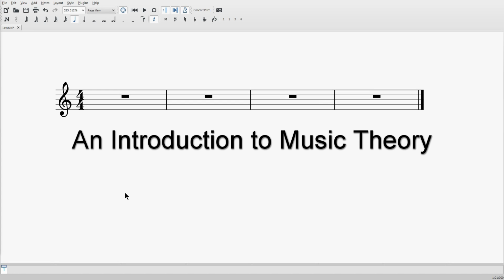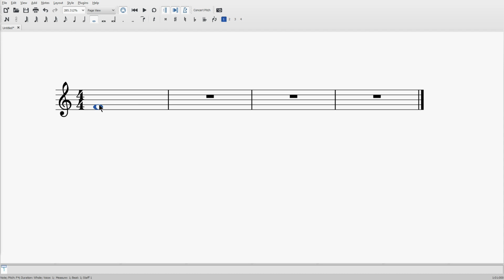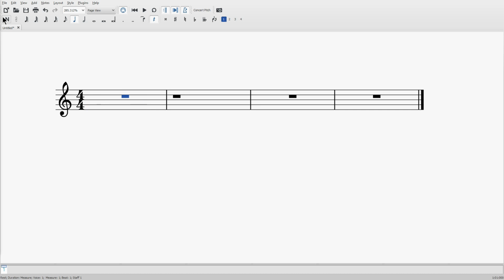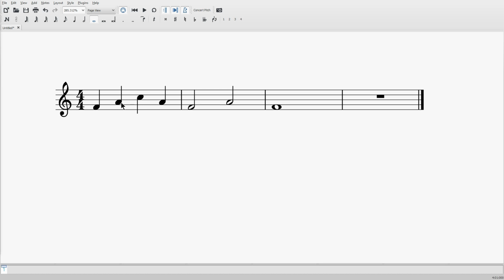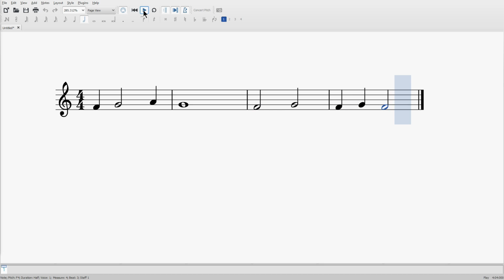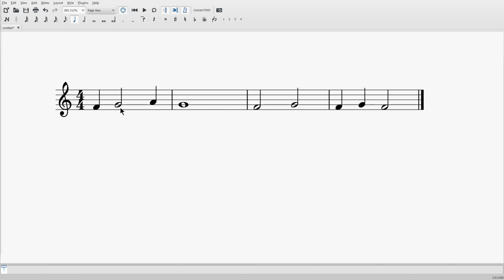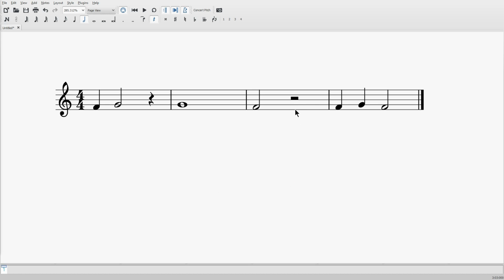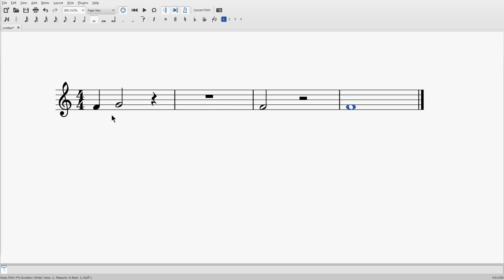An Introduction to Music Theory 002 - Rhythm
In this video we look at the basics of how music is organised in respect to time. How long a note is played, when those notes are played and gaps between those notes.